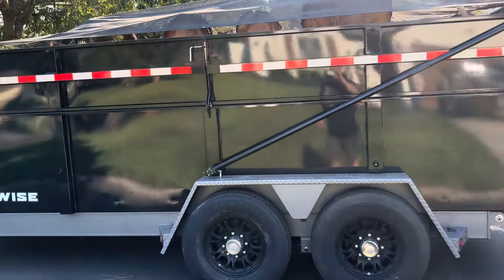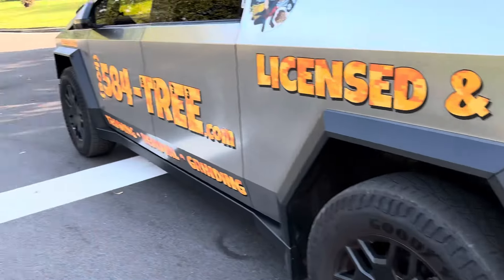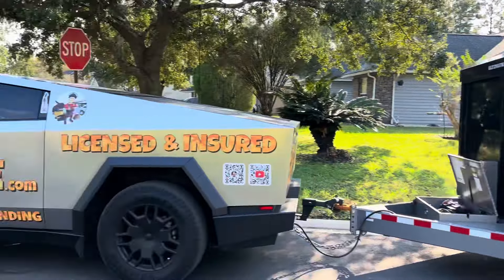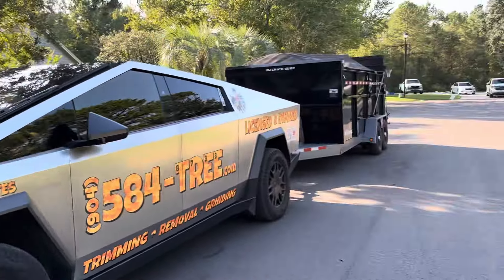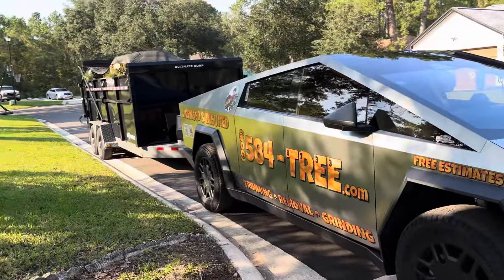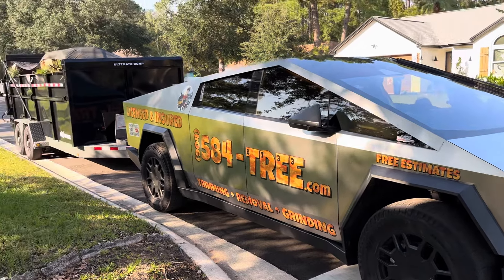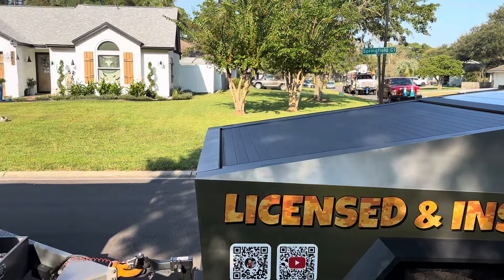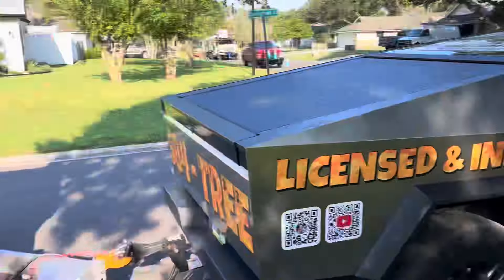JUST BOUGHT A B-WISE ULTIMATE DUMP TRAILER TO PULL WITH MY TESLA CYBER TRUCK FOR 584TREE.COM TODAY !